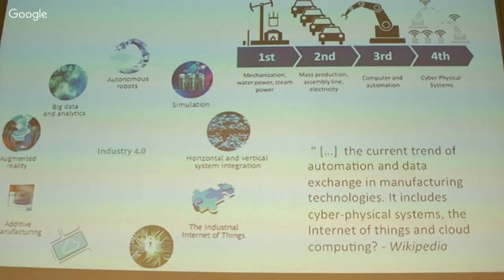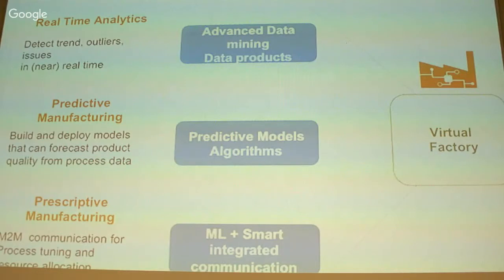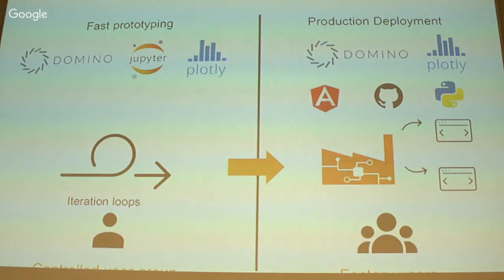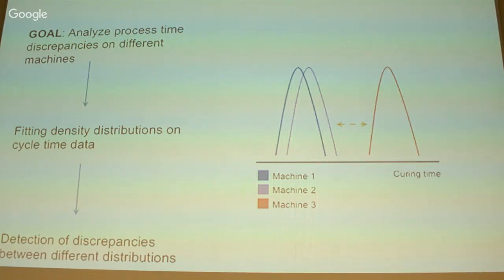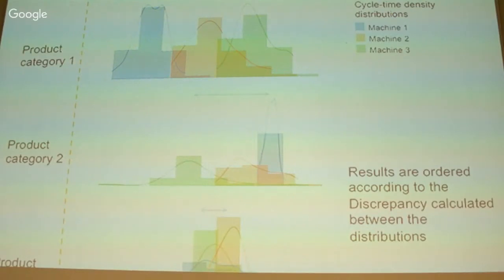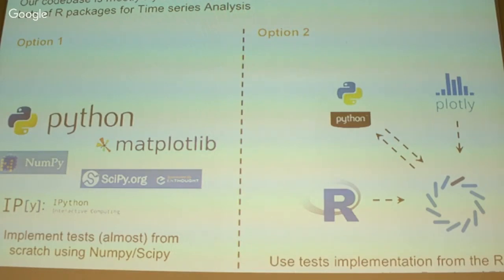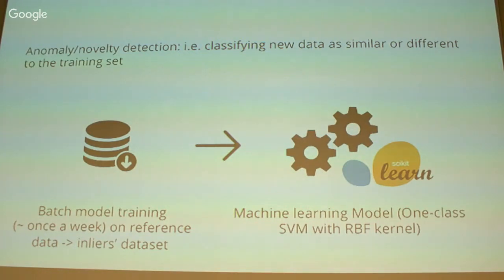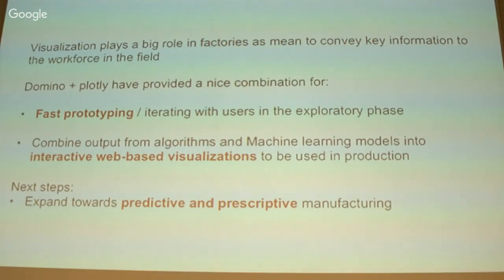How Pirelli uses Domino and Plotly for Smart Manufacturing - Alberto Arrigoni, Pirelli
"How Pirelli uses Domino and Plotly for Smart Manufacturing" by Alberto Arrigoni, Senior Data Scientist, Pirelli (pirelli.com)

Abstract:

Pirelli, a global performance tire manufacturer, uses data science in its 20 factories to improve quality and efficiency, and reduce energy consumption. For this “Smart Manufacturing” initiative, Pirelli’s data science team has developed predictive models and analytics tools to monitor processes, machines and materials on the factory floors. In this talk we will show some of the solutions we deploy, demonstrate how we used Domino’s data science platform and Plot.ly to build these solutions, and discuss the next steps in this journey towards predictive maintenance.

Bio:

Alberto Arrigoni is a data scientist at Pirelli, where he works to process sensors and telemetry data for IoT, Smart Factories and connected-vehicle applications.
He works closely with all major business units such as R&D, industrial engineering and BI to develop tailored machine learning algorithms and production systems.
He holds a PhD in biostatistics from the University of Milan Bicocca and prior to joining Pirelli was a staff data scientist at the National Institute of Molecular Genetics (Milan), as well as a Fulbright student at the Santa Clara University and visiting PhD student at Pacific Biosciences (Menlo Park, CA).